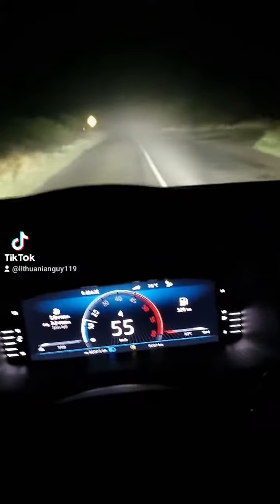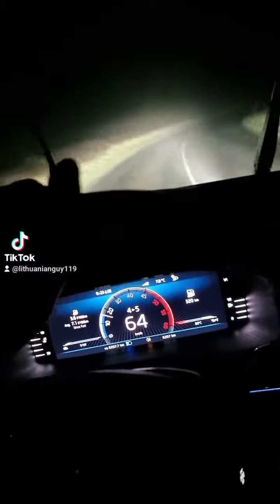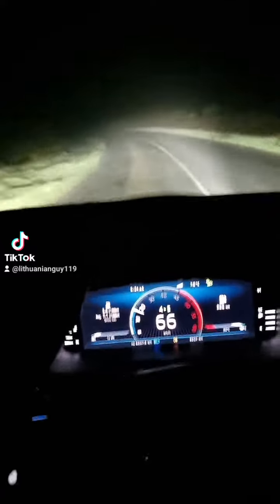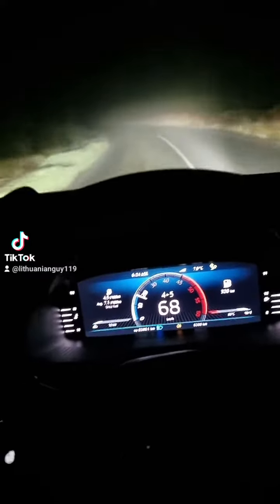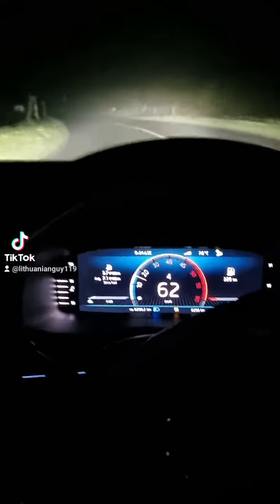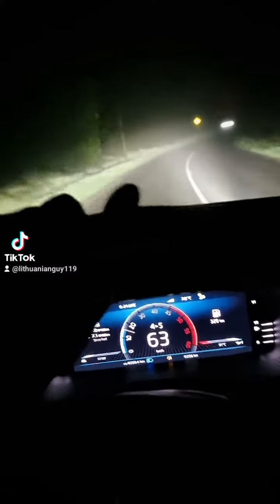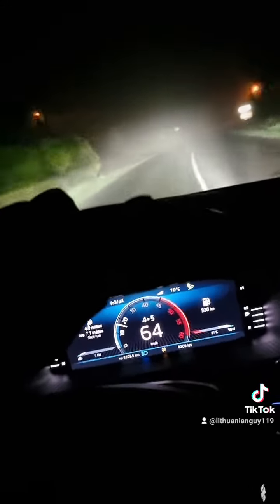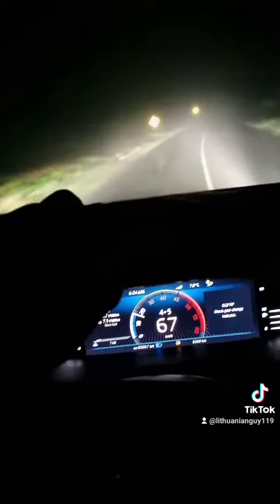Skoda KAROQ 2022 2.0 115bhp